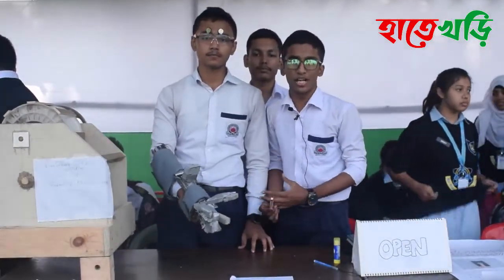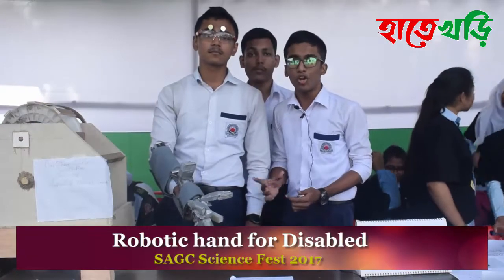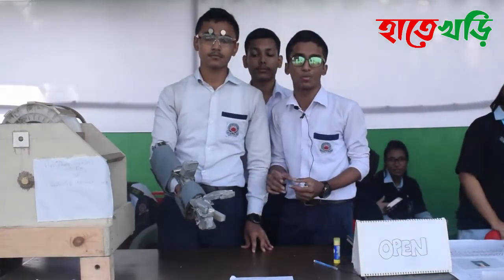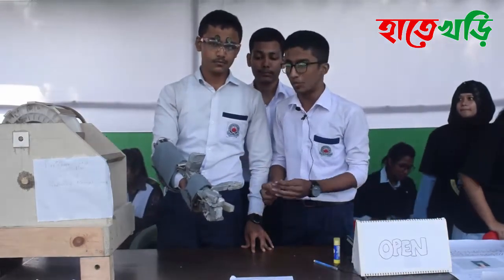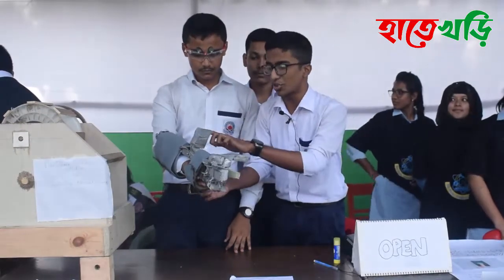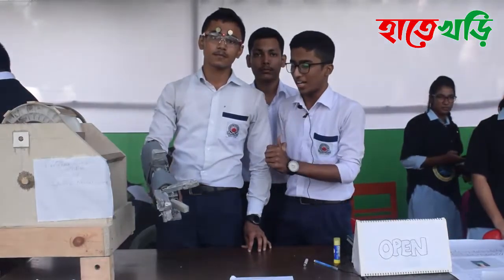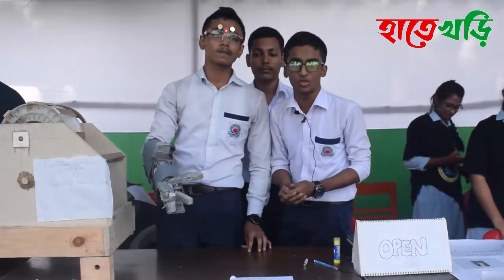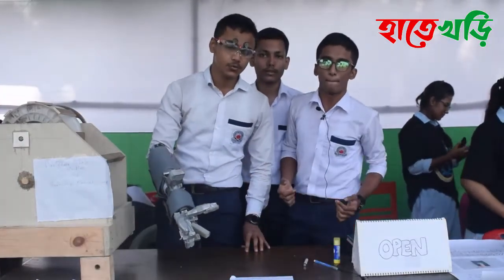Robotic hand for Disabled | বিজ্ঞান প্রজেক্ট । Science Project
Science Project
Robotic hand for Disabled
SAGC Science Fest 2017

science project robotic hand for disabled
science project for science fest